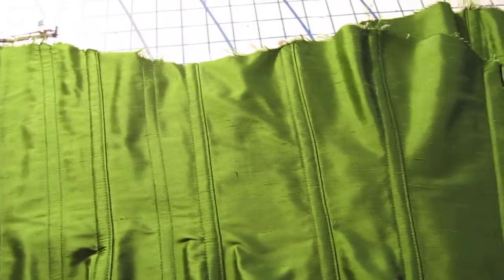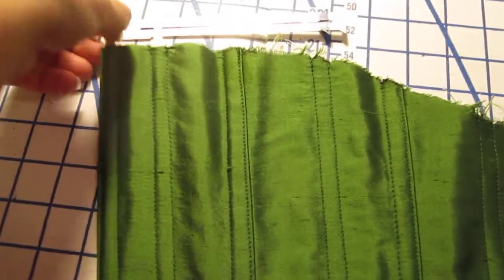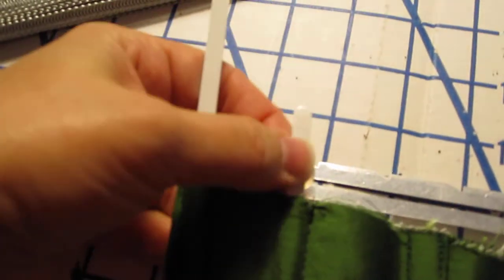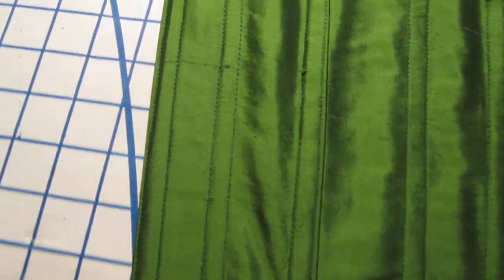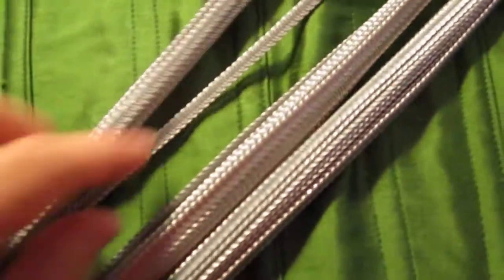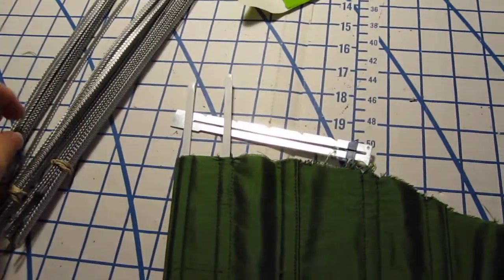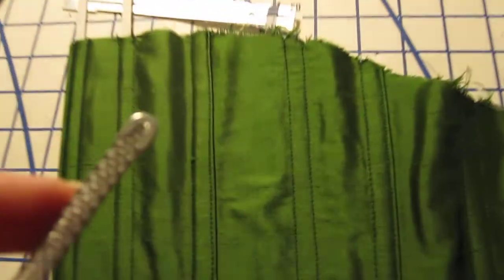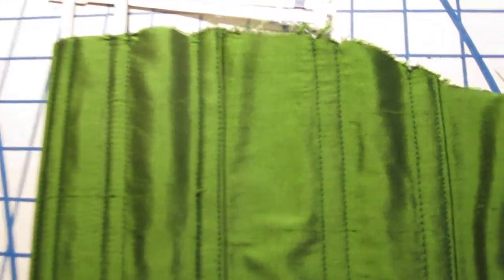How to Make a Corset - Part 7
Talking about the boning for the corset. I keep mixing up the terms! The white boning is spring steel. The gray boning is spiral steel.